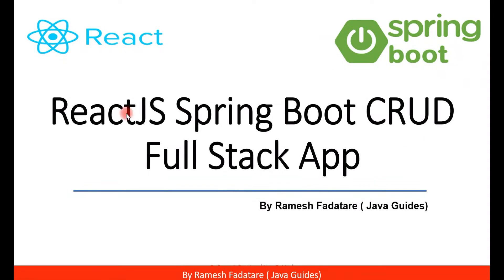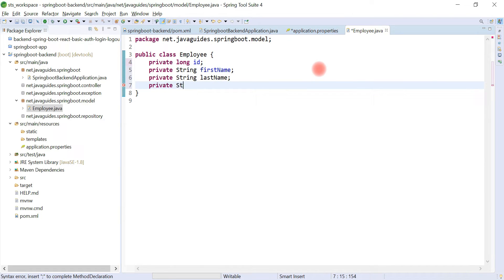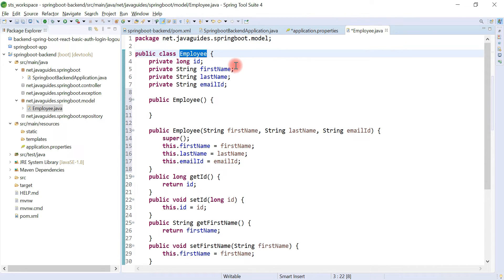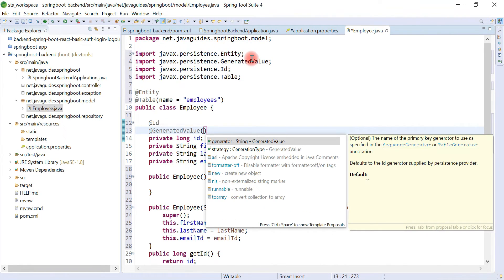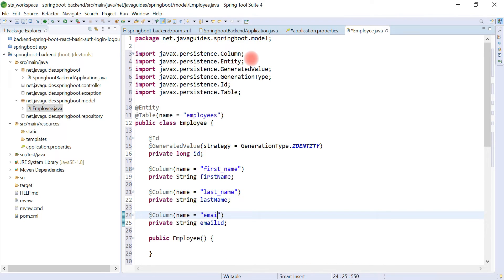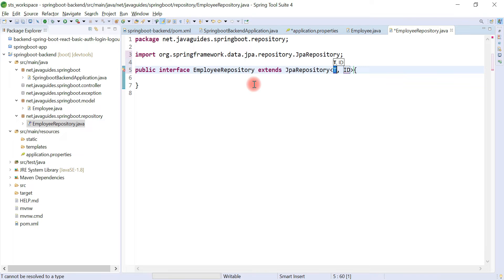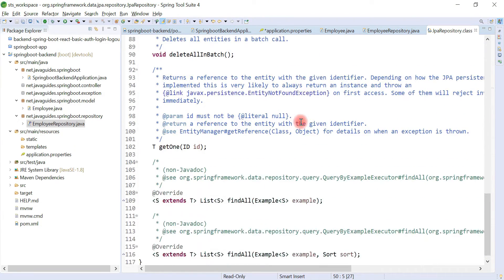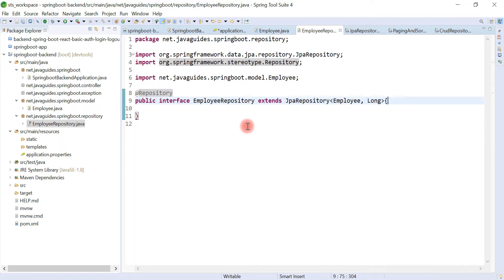ReactJS + Spring Boot CRUD Full Stack App - 4 - Creating JPA Entity + Repository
In this video, we will create a JPA entity and JPA repository.